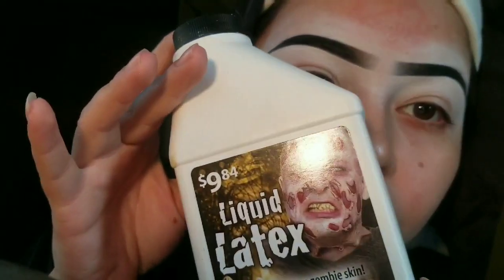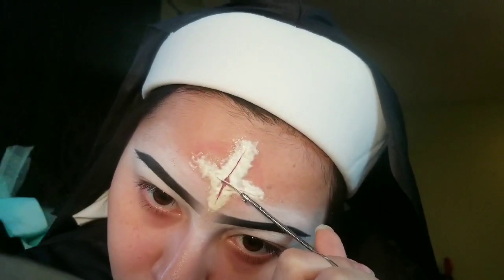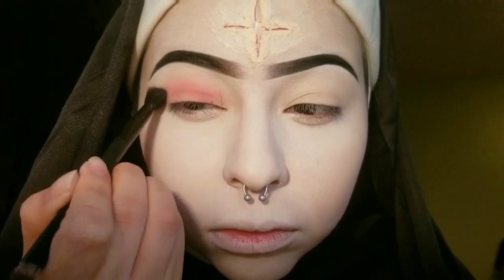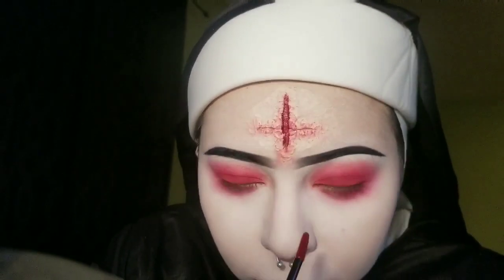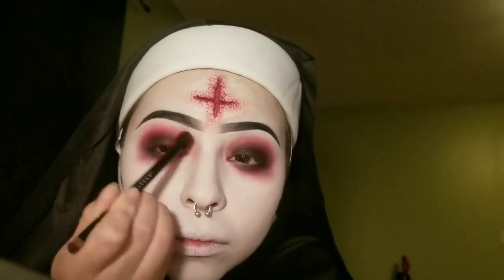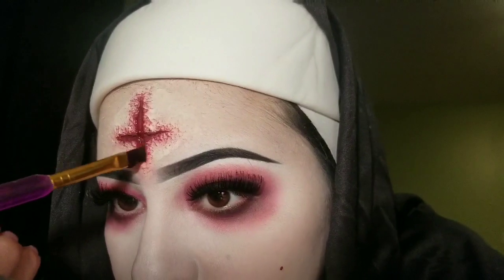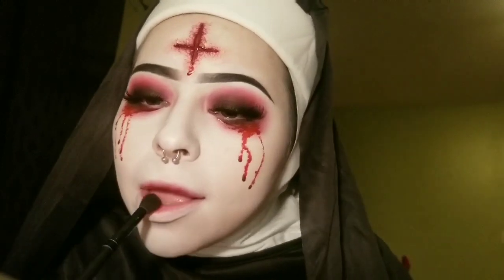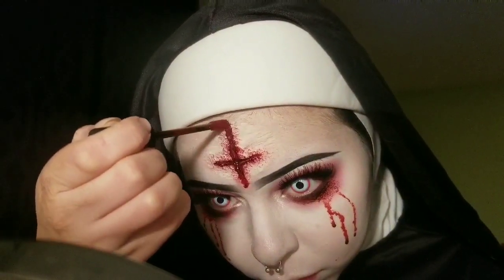Creepy Nun Halloween Makeup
Back with another Halloween video. Super simple and easy asf to do 🖤